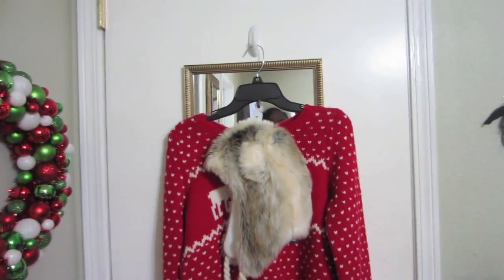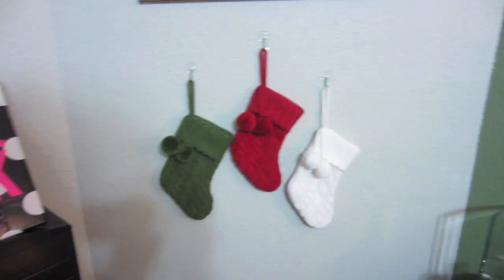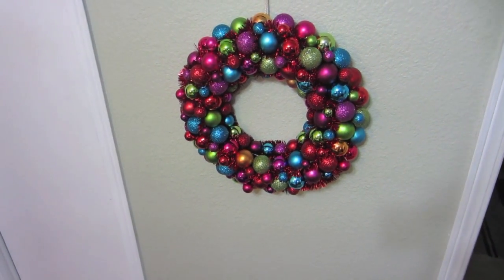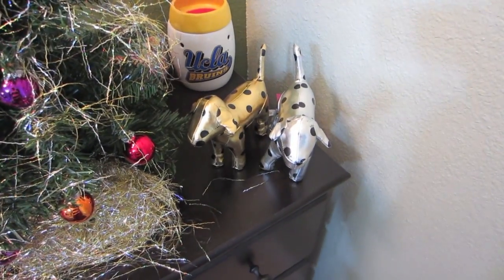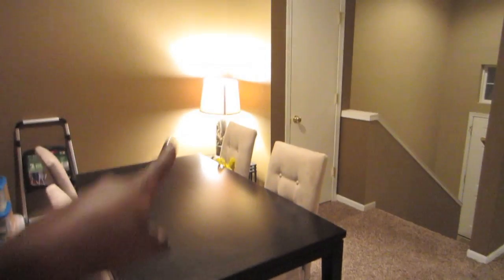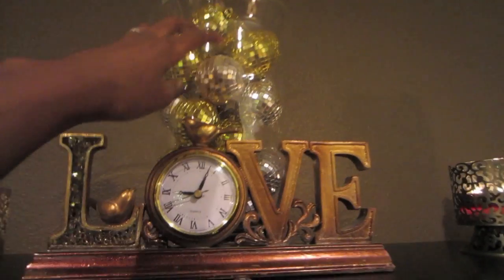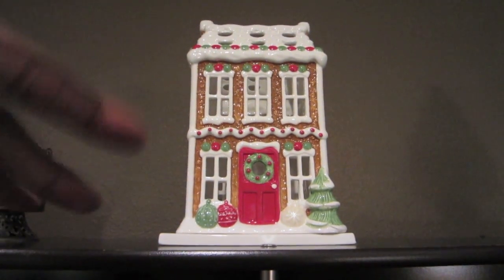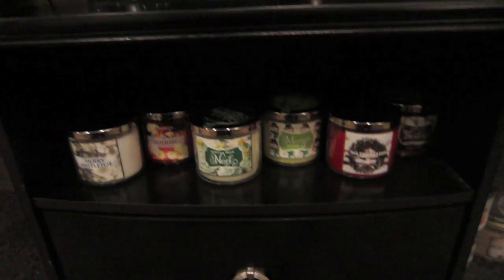Room Tour - Christmas 2012 Edition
HAPPY HOLIDAYS!!! So excited to celebrate Christmas. Just wanted to show you how I decorate my house!